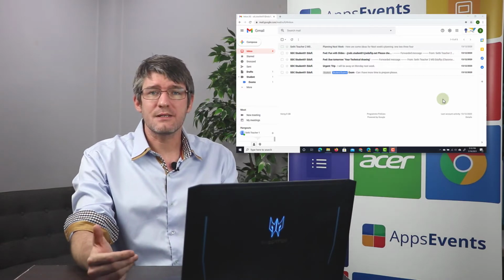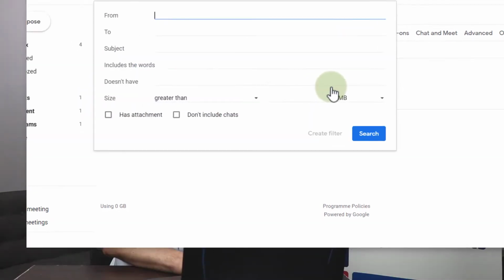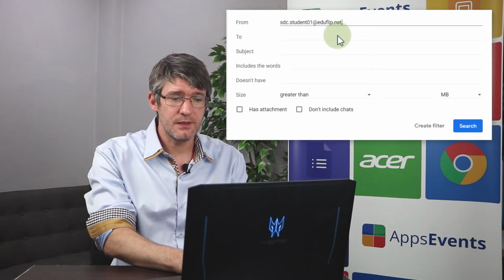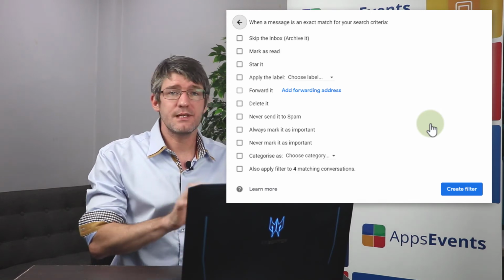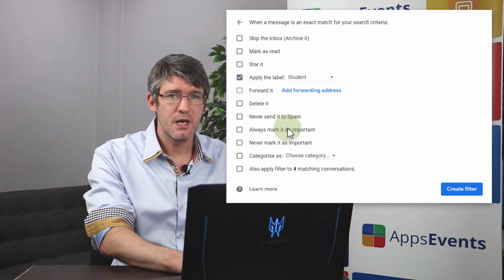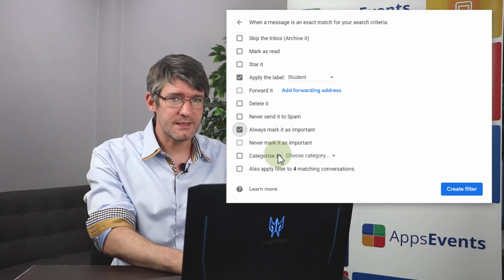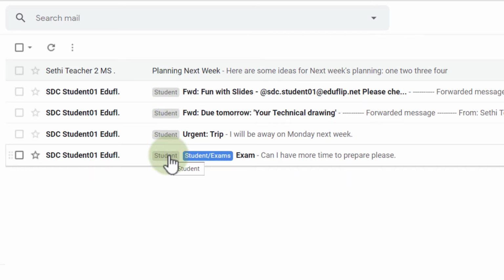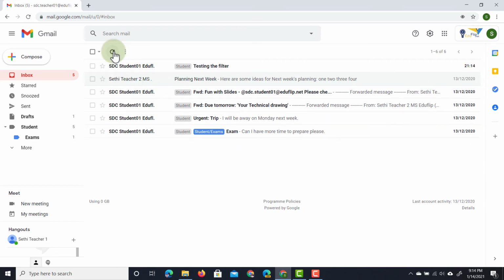How to use filters in Gmail | Tips & Tricks Episode 60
In this video we go over filters in Gmail. What are they used for, how do we set them up and how can they save us time and help stay on top of our inbox.